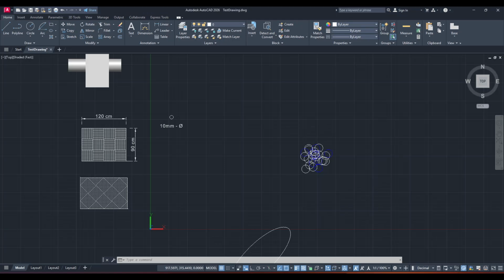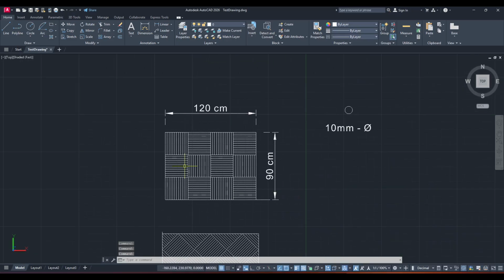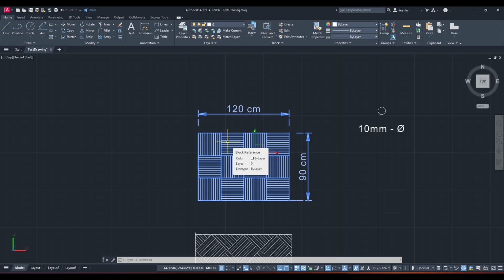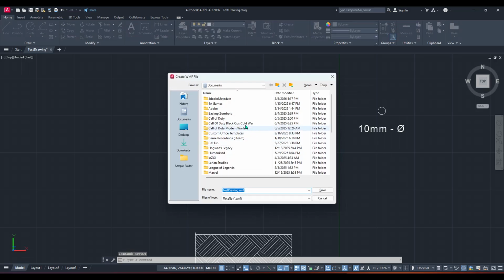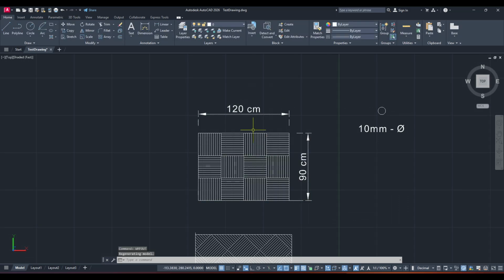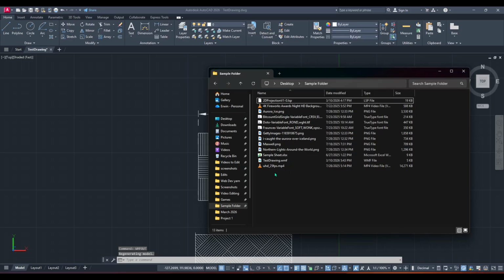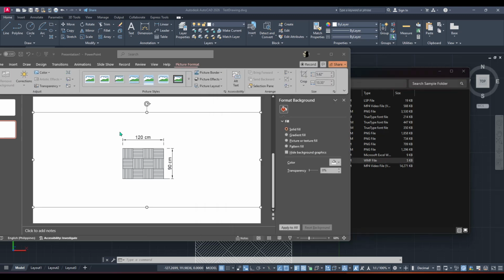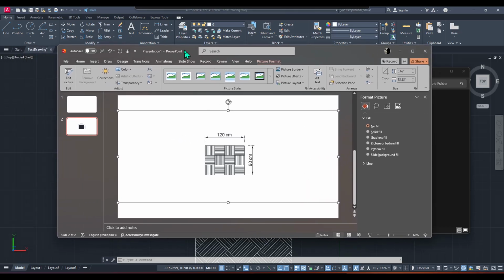How to Import AutoCAD Drawing to PowerPoint (2026 Updated)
Here’s how to import an AutoCAD drawing to PowerPoint step by step.

In this quick tutorial, you’ll learn how to export your AutoCAD drawing as an image or PDF and insert it into PowerPoint, or copy and paste it directly for presentations. This guide walks you through the exact process in a simple and beginner-friendly way so you can present your drawings clearly in slides.

how to import autocad drawing to powerpoint, autocad to powerpoint tutorial, export autocad to powerpoint guide, autocad image export tutorial, autocad copy paste to powerpoint guide, autocad presentation tutorial, autocad tutorial for beginners, autocad 2026 updated tutorial, cad software tutorial, engineering drawing autocad tutorial, autocad drafting tutorial, autocad export workflow